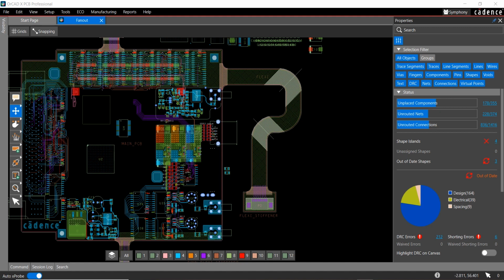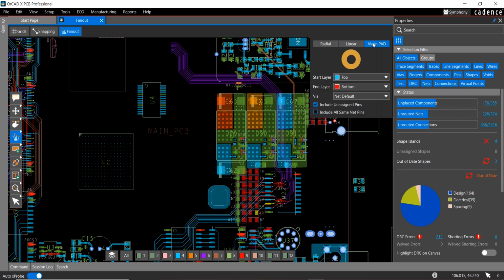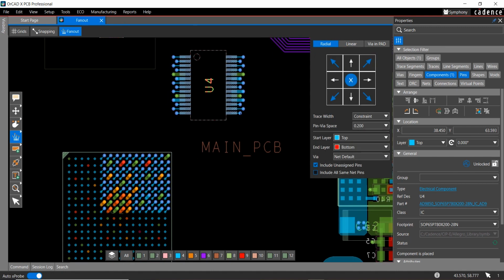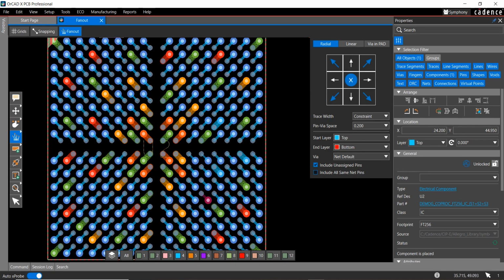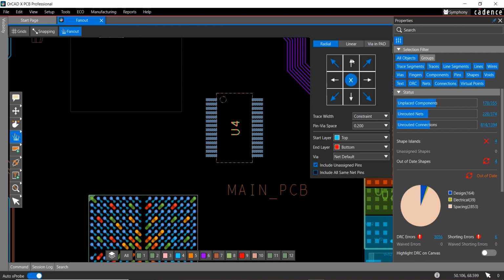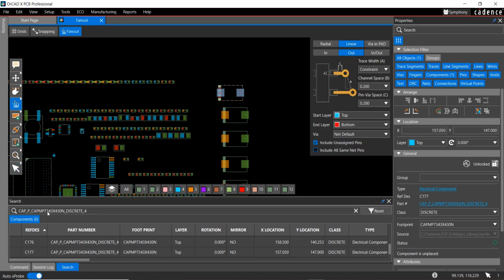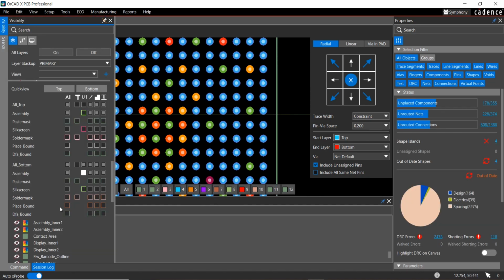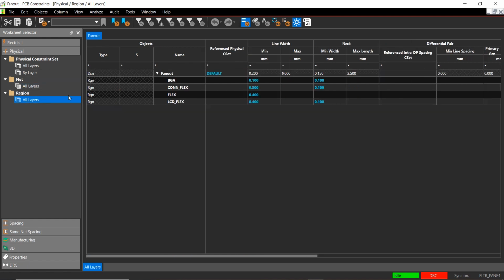How to use the Fanout Command in OrCAD X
Dive into the world of Fanouts in this tutorial video by John Carney, Product Engineer at Cadence Design Systems Inc. as he details the uses of the Fanout Command in OrCAD X and how it can intelligently assist in routing fanouts to speed up your PCB design workflow.